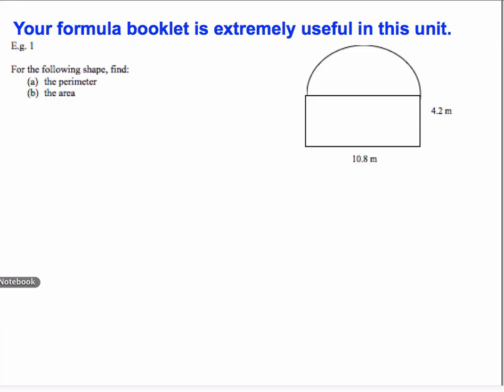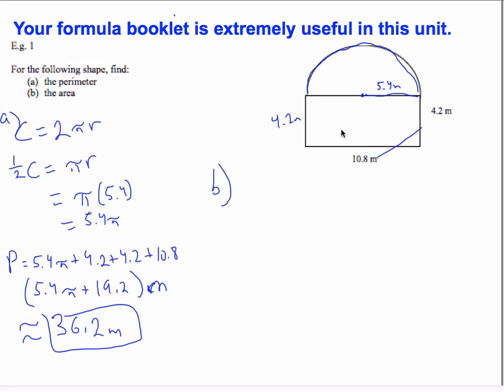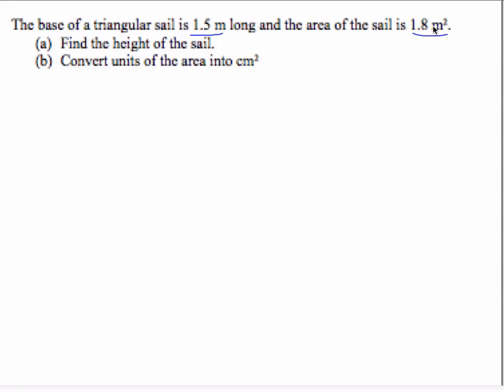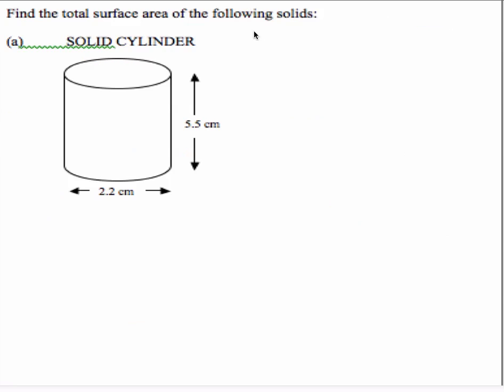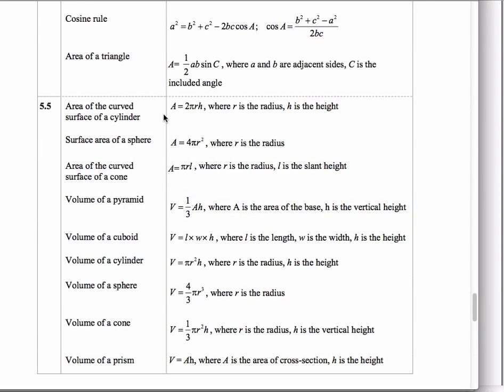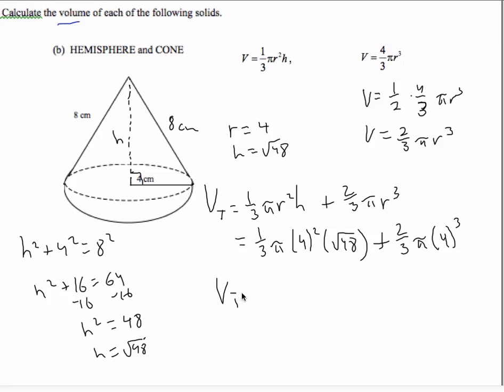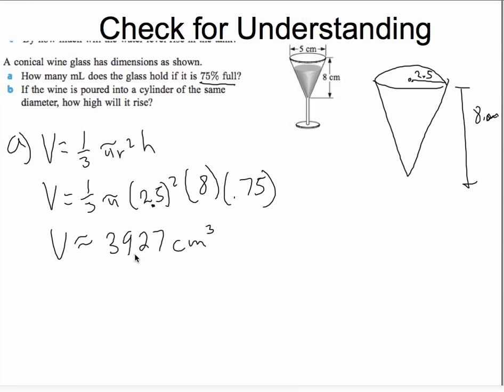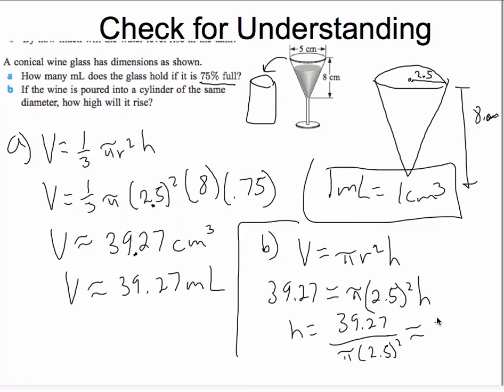Area,Perimeter, Volume & Surface Area